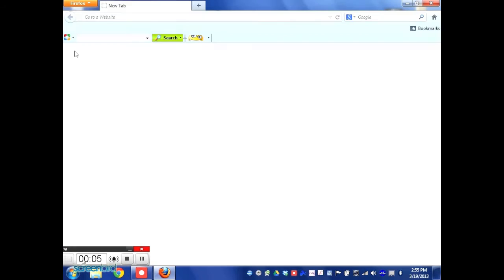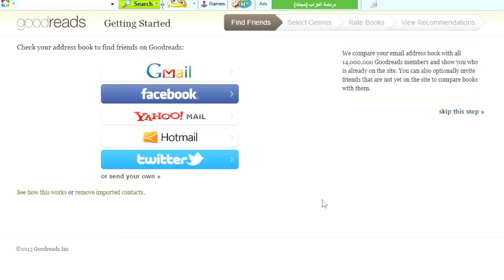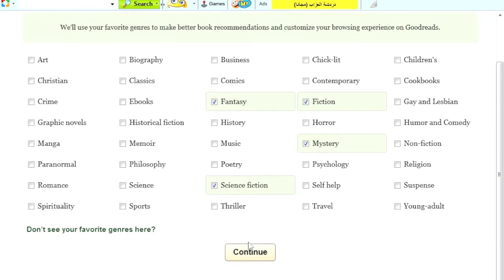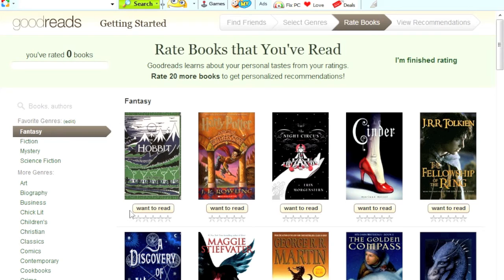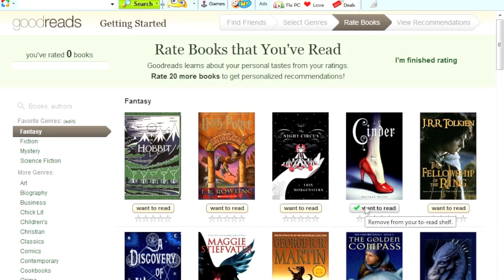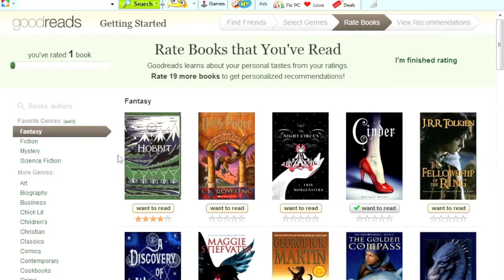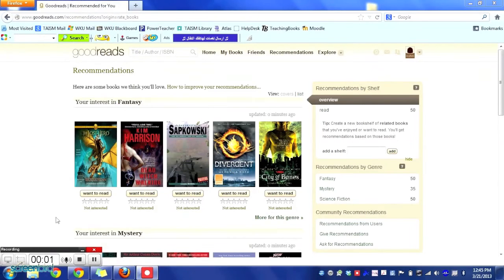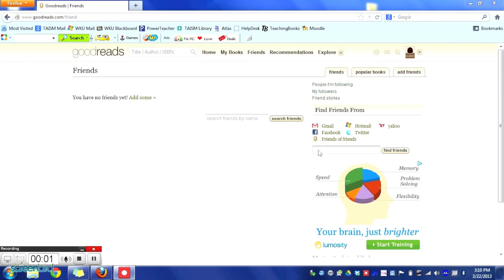Goodreads Tutorial Final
References

Ladylinoleum (2013). Bibliophile stack of books [Photograph].

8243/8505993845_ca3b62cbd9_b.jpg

Pixabay (2012).

Pixabay (2012). Pause button [Illustration].